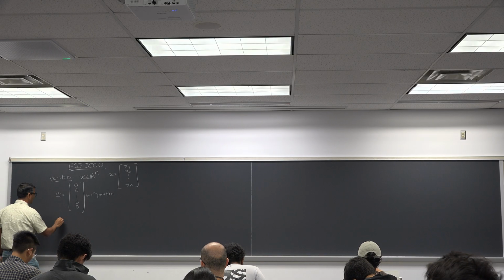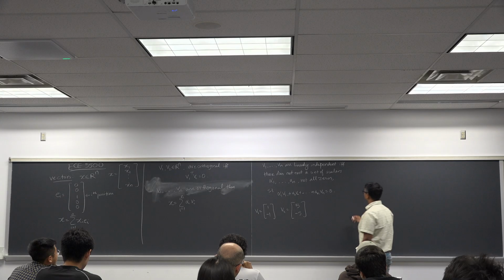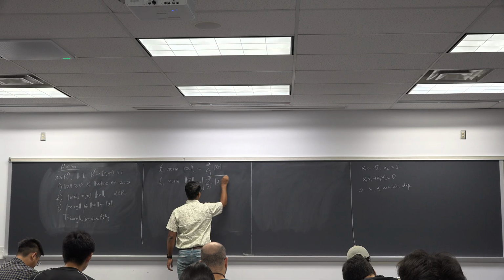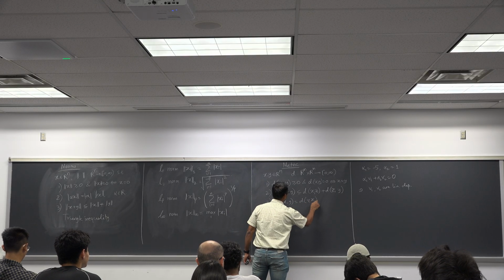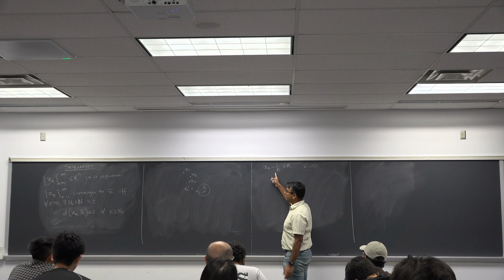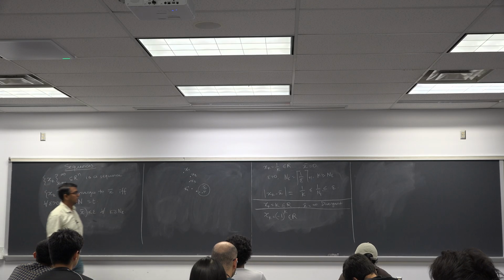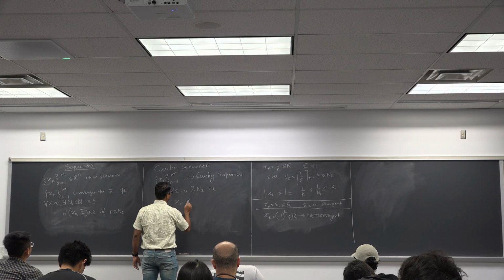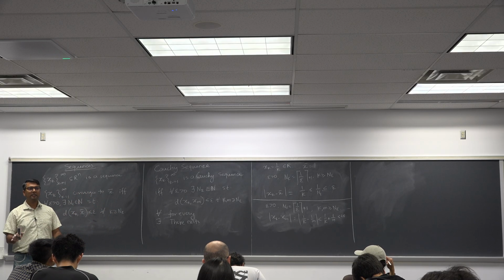ECE 5500 Lec 1: Introduction to norms, sequences, convergent and Cauchy sequence